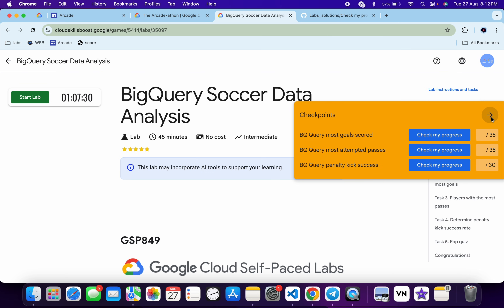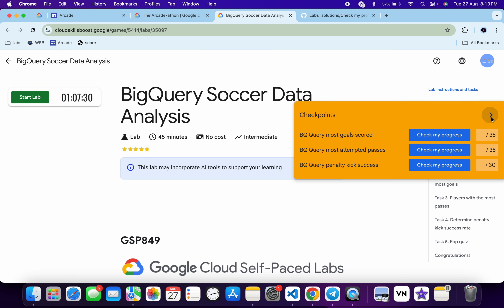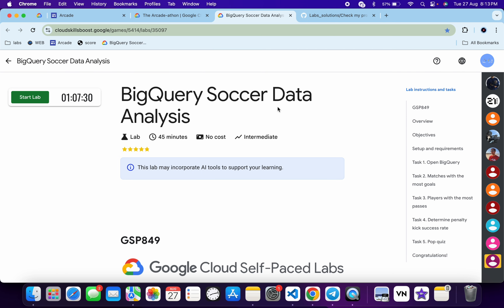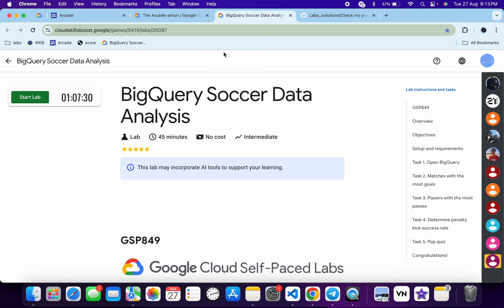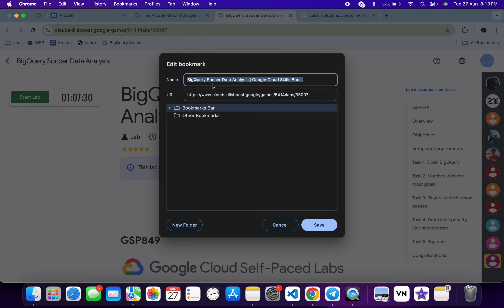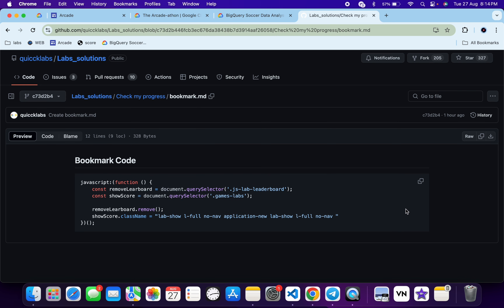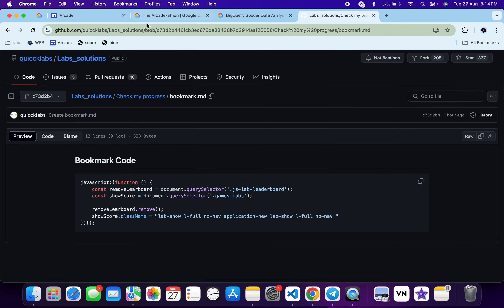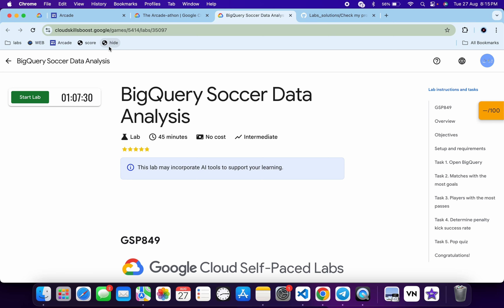How to Enable Check My Progress | How to Get Check My Progress and Hide the Leaderboard in Qwiklabs